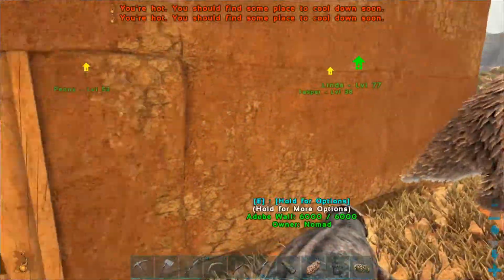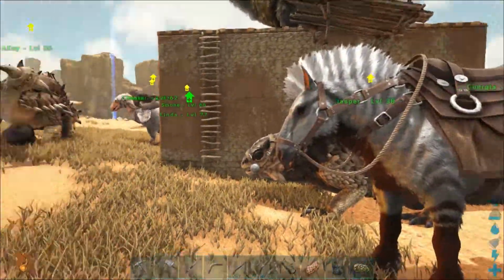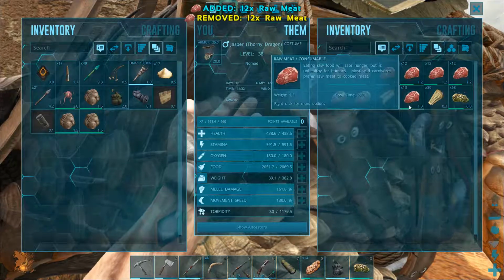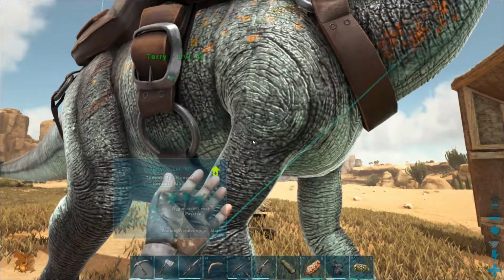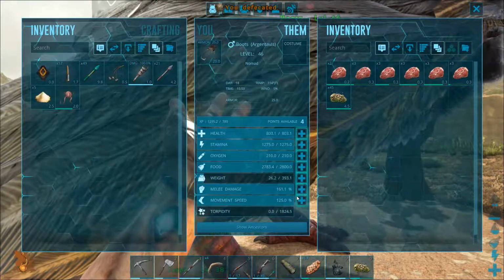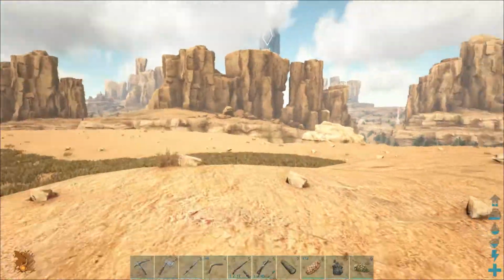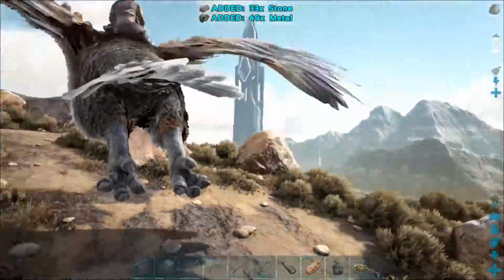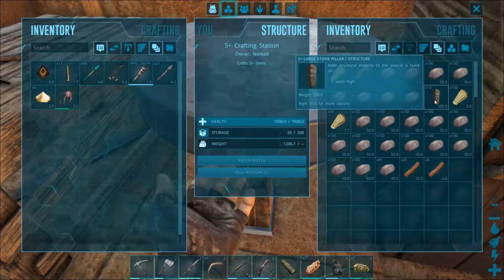Ark Survival Evolved A New World Scorched Earth S1E5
Just a chat about future plans.